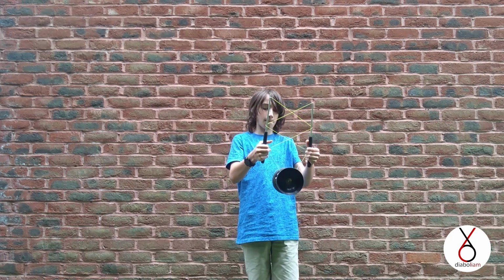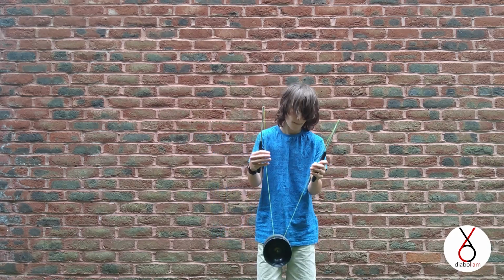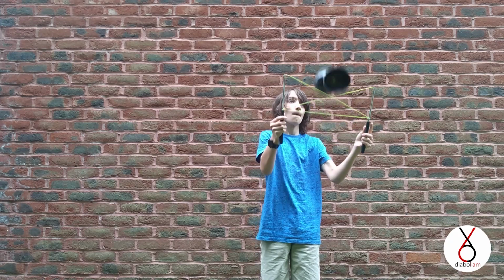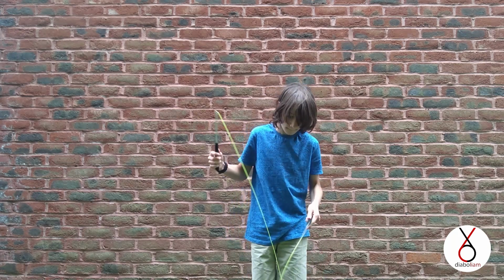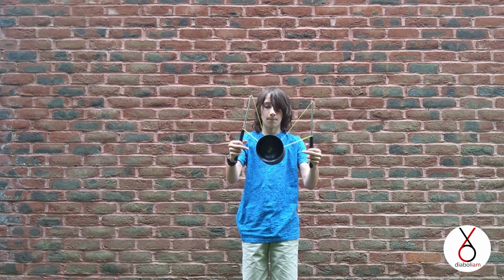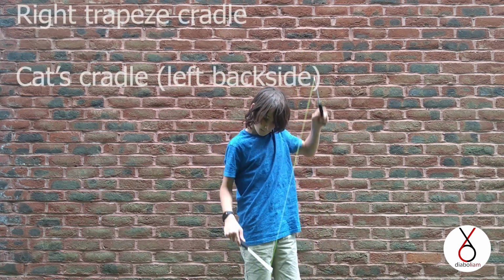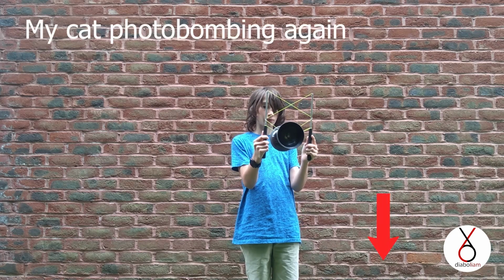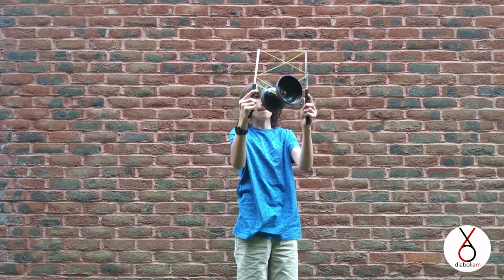Double cradles (ADVANCED DIABOLO TUTORIAL)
I've had these tricks requested a lot, ever since my Top 20 tricks, so here they are!

SECTIONS
Intro 00:00
Tiger's cradle 00:47
Double cradle 02:05
Cradle ferris wheel 02:43

GEAR
My diabolo
My sticks
My string